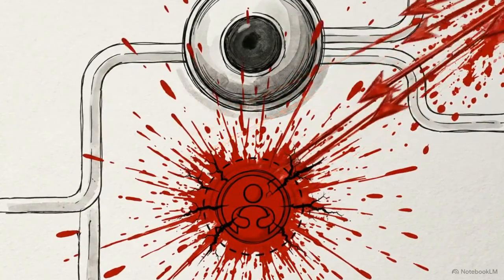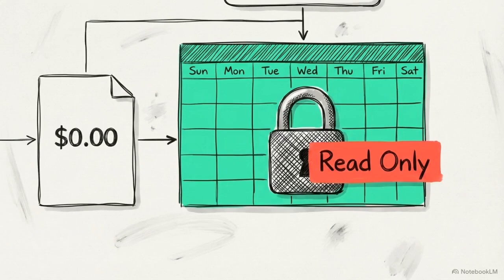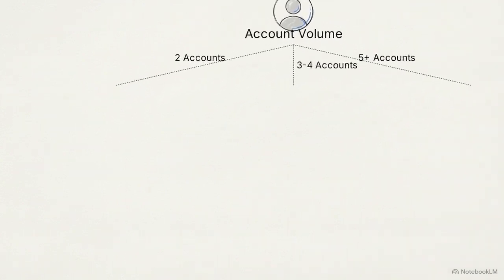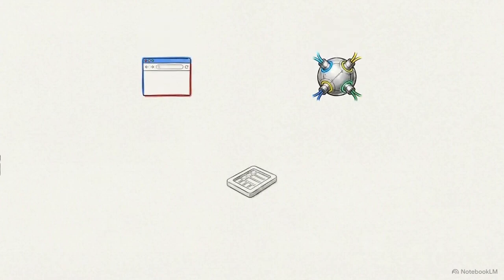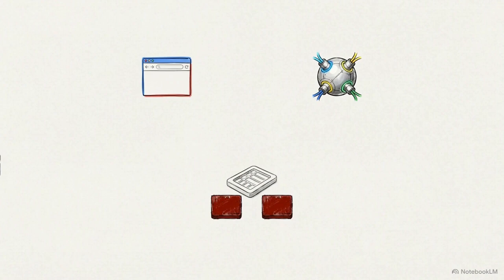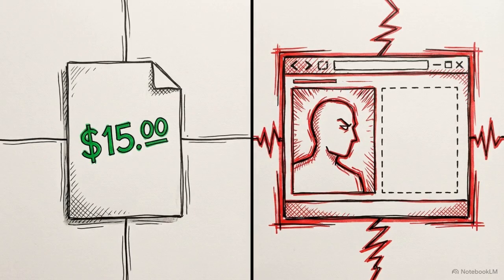The Multi Calendar Matrix Fixing Your Scheduling Nightmare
Managing multiple Google Calendar accounts presents significant scheduling challenges, such as avoiding double-bookings and maintaining a clear work-life balance. This comprehensive guide explores various strategies to unify disparate schedules, ranging from native sharing features and mobile app support to advanced browser profile separation. For users overseeing extensive portfolios, the text highlights specialized third-party aggregation tools like Fantastical and Calendly, alongside the efficiency benefits of multi-account browsers like Sendwin. To ensure a professional workflow, the source recommends organizational tactics including strategic color-coding, automated buffer times, and careful privacy configurations. Ultimately, the guide serves as a roadmap for individuals and business owners to achieve seamless calendar synchronization across several Google identities.